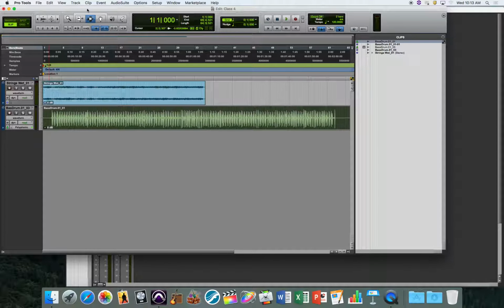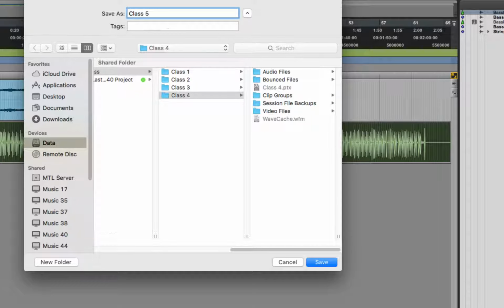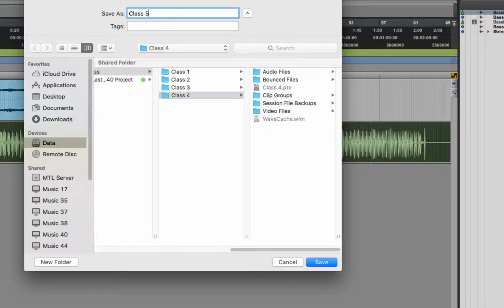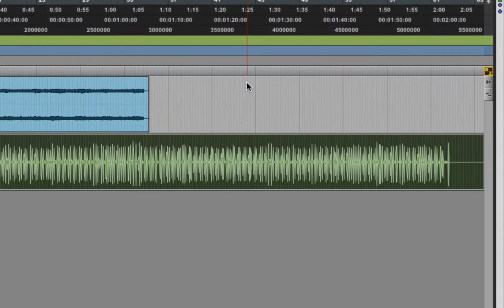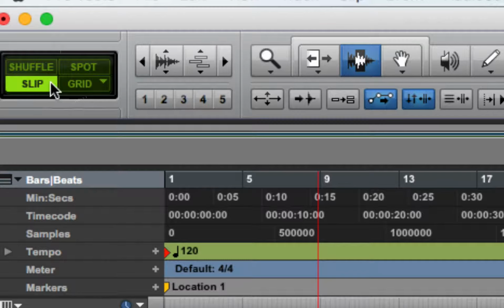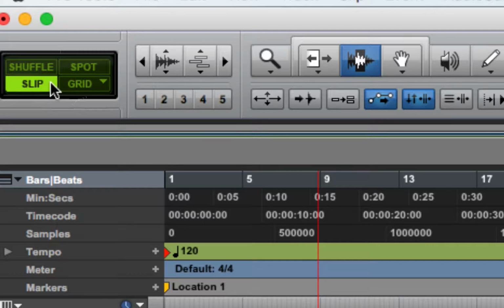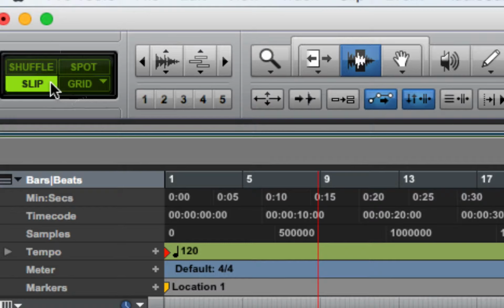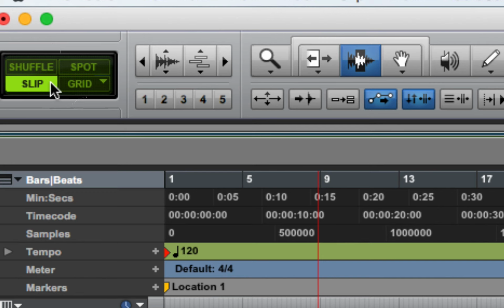Mus 239 Class 5 Part 1